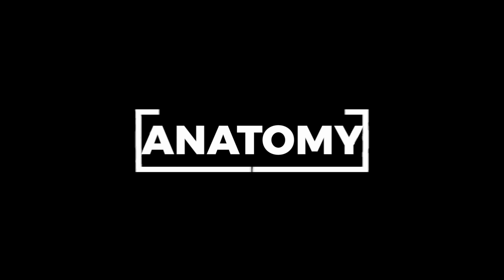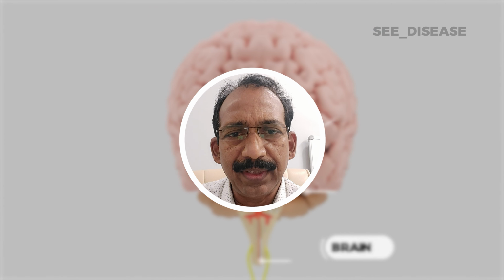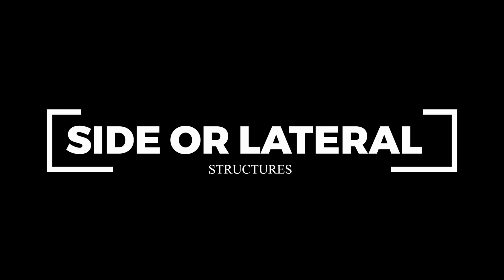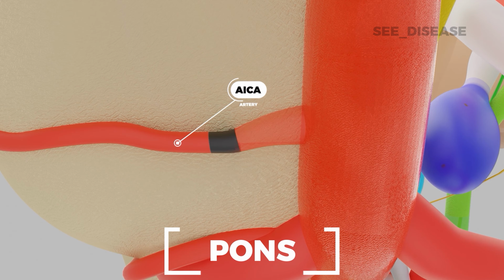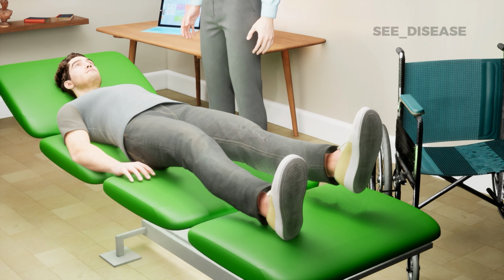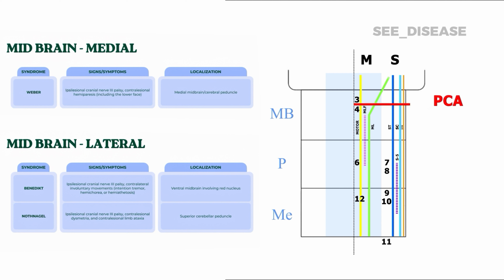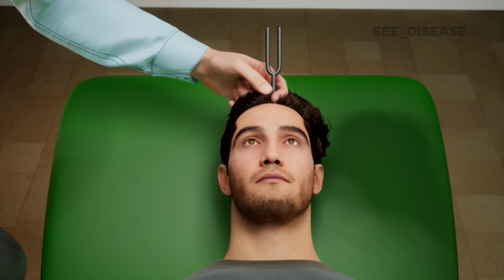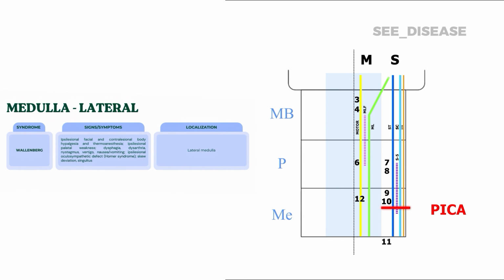BRAIN STEM STROKES - Diagnosis and Localization | NEUROLOGY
3D Animated Medical Video

Clinical Diagnosis of Brain Stem Stroke Explained

Content Provided by Dr.Narenraj Arulprakash - Neurologist , Baltimore, USA

It will be useful for Medical Students-Undergraduates and Postgraduates

Hope This Part of the video Gives you sufficient information

Support & Follow for Interesting Medical Facts